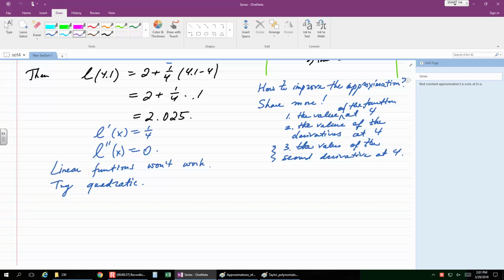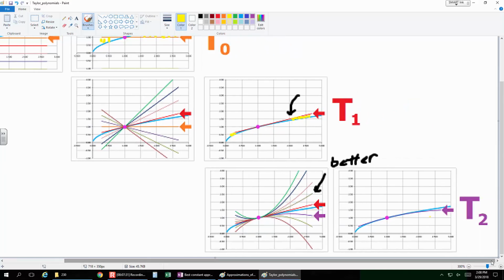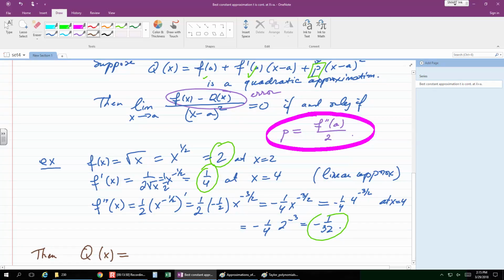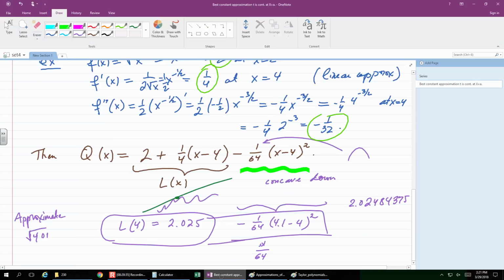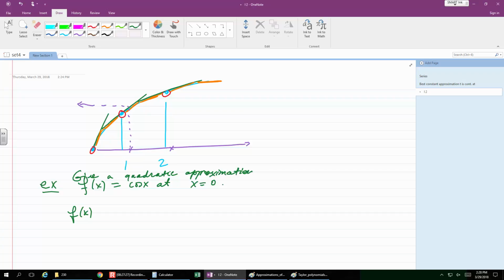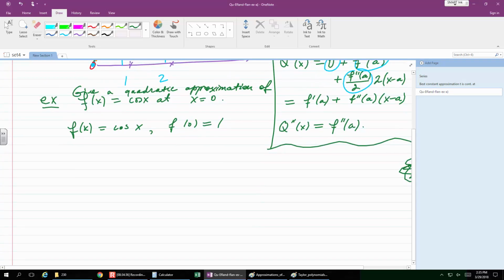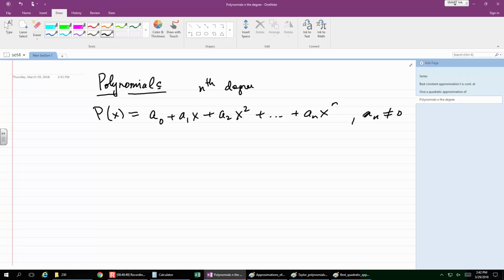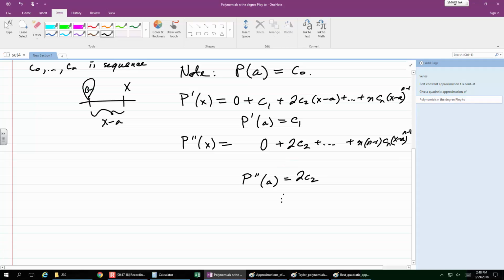Polynomial approximations -- Calculus II